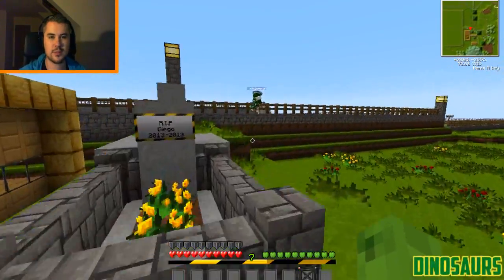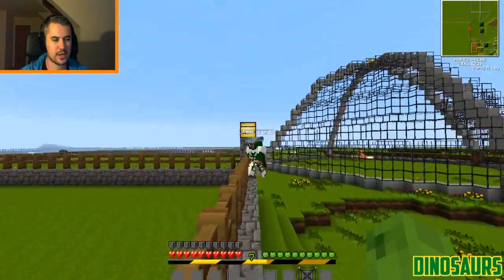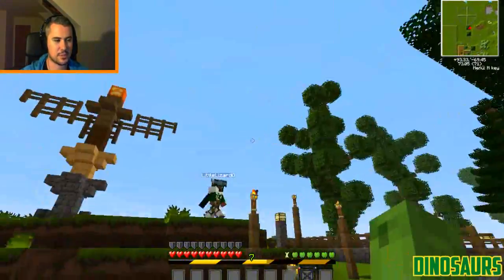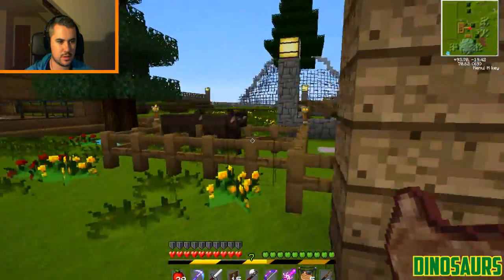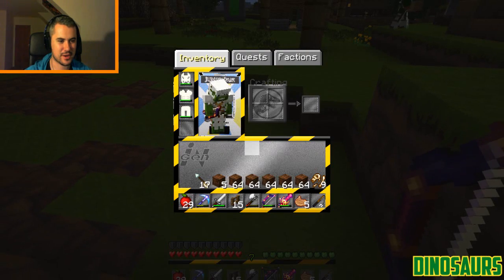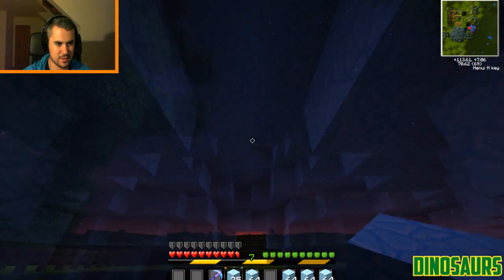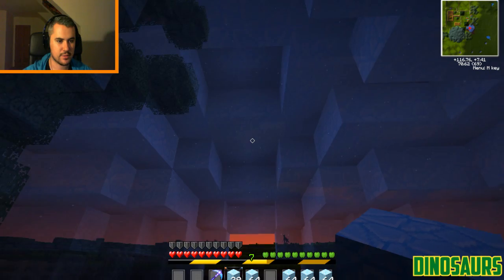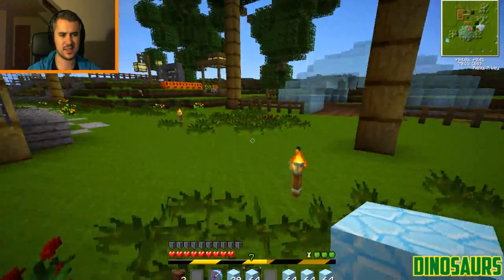Minecraft Dinosaurs Mod - SEASON 2 - Ep # 21 'TOTEM POLES?!!'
+ Minecraft Dinosaurs / Fossil and Archaeology mod is an amazing mod that brings Minecraft Dinosaurs to life! Follow along as TinyTurtle and LittleLizard raise these dinosaurs and hope that we don't get bitten along the way!

Minecraft is a game made by Mojang and is available